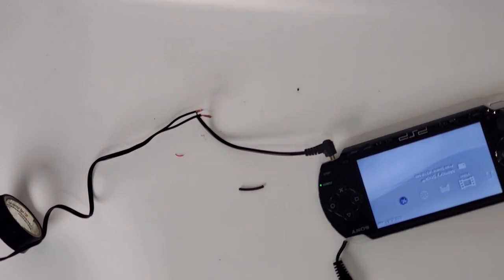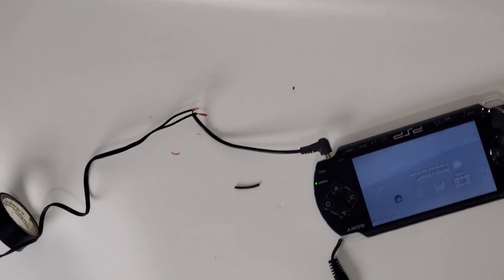Make your own Sony PSP Charger Cable - Playstation Portable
Don't have a PSP charger cable but have lots of AC adapters. Mix and match to create your own charger.

Fan mail please send here.